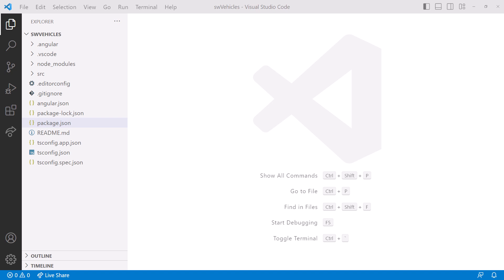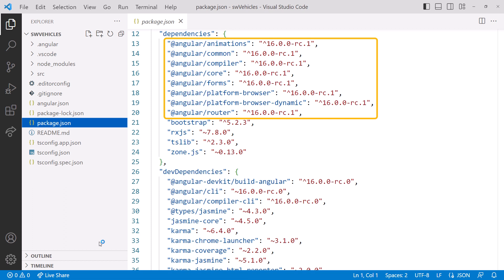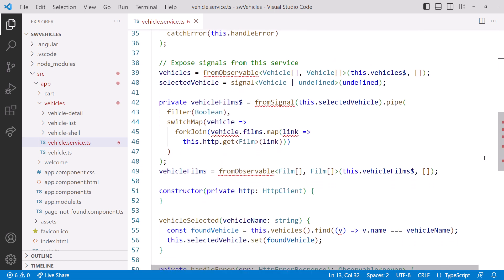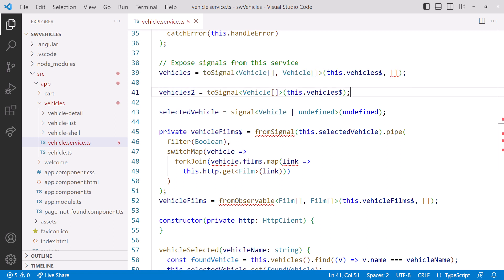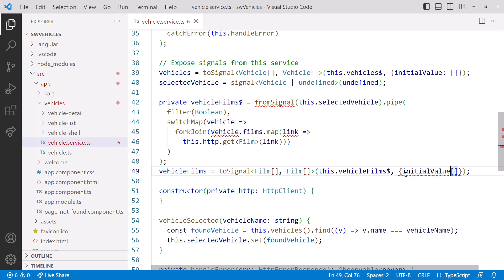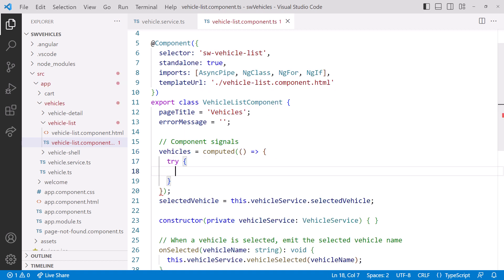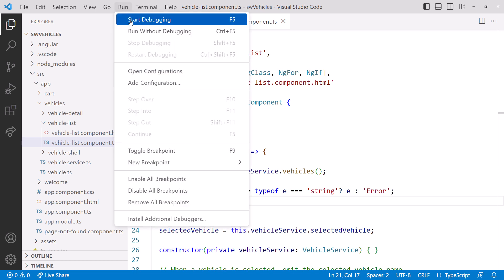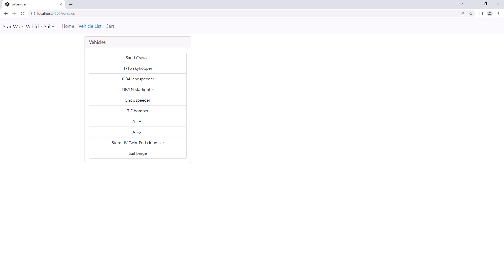Using toSignal and toObservable for RxJS interop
Angular v16.0.0-rc.1 includes some important changes to RxJS interop with signals:

- Renamed fromObservable and fromSignal
- Changed how the fromObservable default works
- Improved error handling

We take a look at these changes and apply them in a sample application.

This video assumes you have a basic knowledge of signals, the new feature in Angular v16. Signals provide more reactivity and finer control over change detection. If you aren't familiar with signals, consider watching my introductory signals video first.

NOTE: Starting with Angular v19, using resource and rxResource are often a better choice than using toSignal

*Content*
00:00 Angular v16 Release Candidate 1 Update
00:43 Updating to Angular v16 RC 1
01:14 fromObservable is now toSignal and fromSignal is now toObservable
01:49 Creating a signal from an Observable with toSignal
02:03 Using toSignal with its default initial value (undefined)
02:47 Using toSignal with a custom initial value
03:45 Creating an Observable from a signal with toObservable
03:56 Error handling: Catching http errors when reading signals
05:28 Running to validate our changes
05:50 Validating our error handling
06:22 This brings the application up to date with RC 1